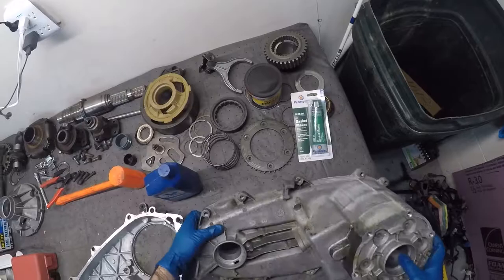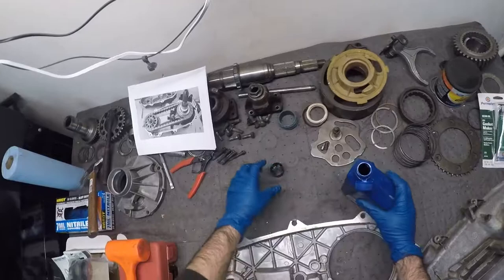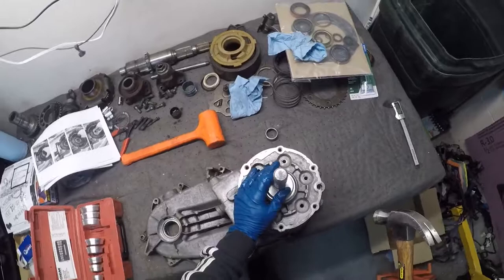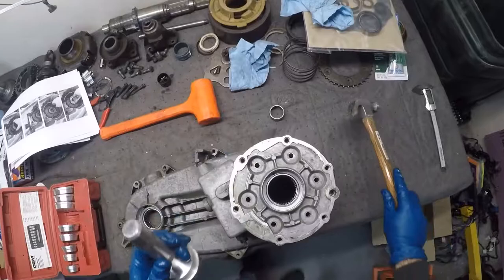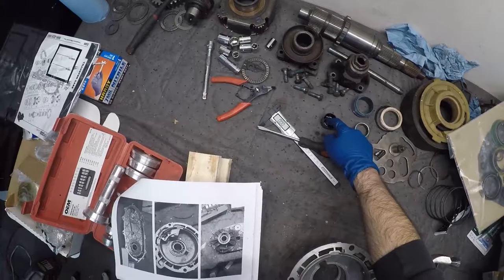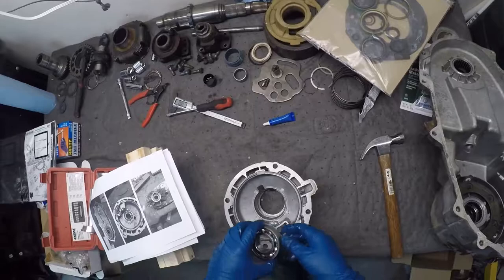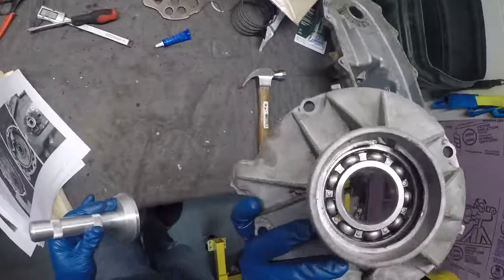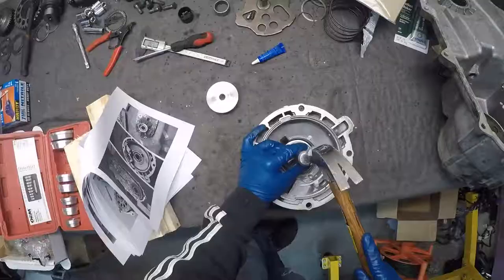NP208 Transfer Case Reassembly Part 1 - Hammer Them Bearings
In this episode join me in putting the fear of God in those bearings with my mighty hammer.